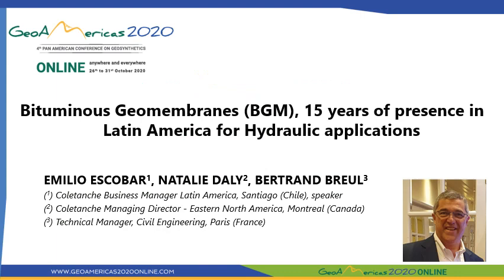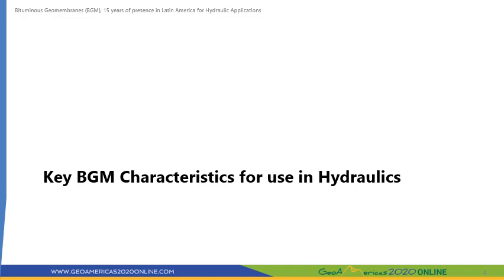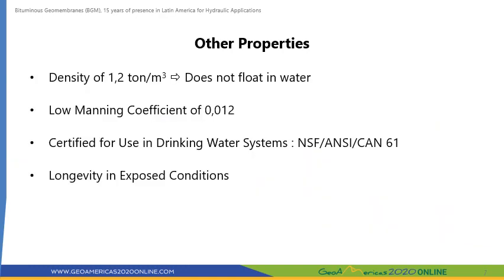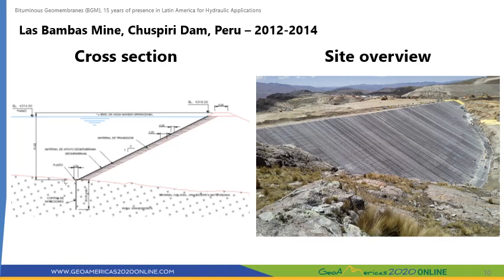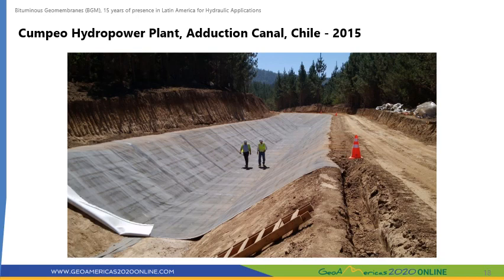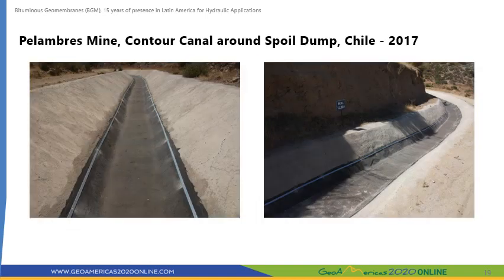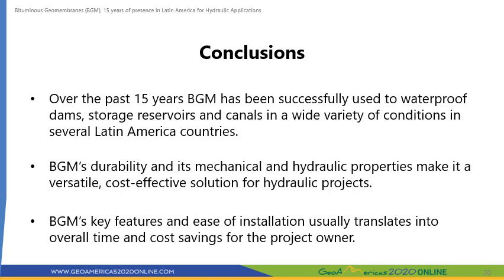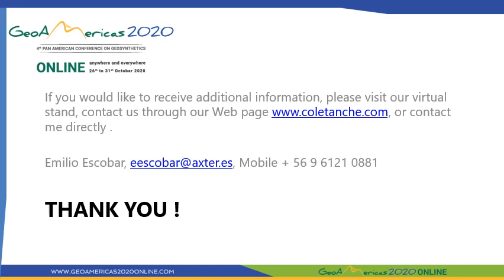WEBINAR - Bituminous geomembrane in Latin America for Hydraulic Applications (EN)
COLETANCHE participated to GeoAmericas 2020, in a exceptional virtual edition due to the sanitary context.
During this session presented by Emilio Escobar, our Coletanche business manager for Latin America, he will talk about using Bituminous Geomembrane in Hydraulic project in America over the past 15 years.